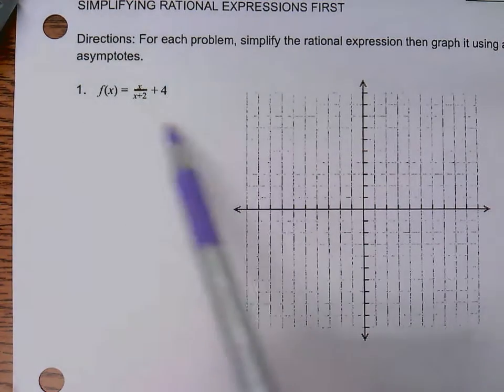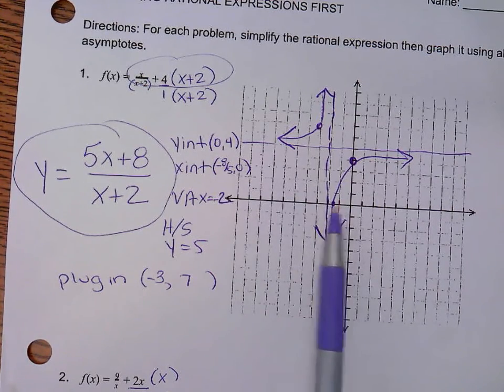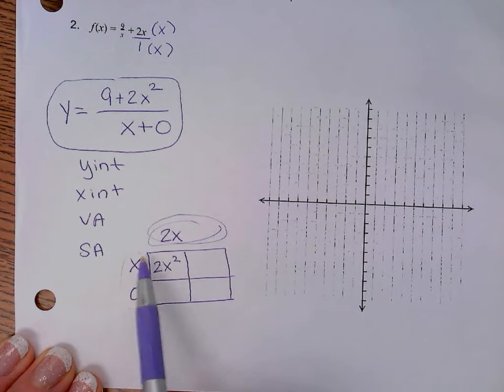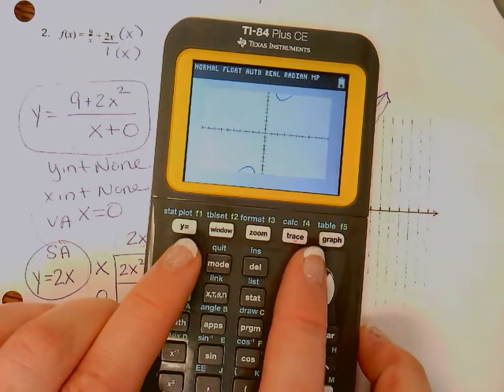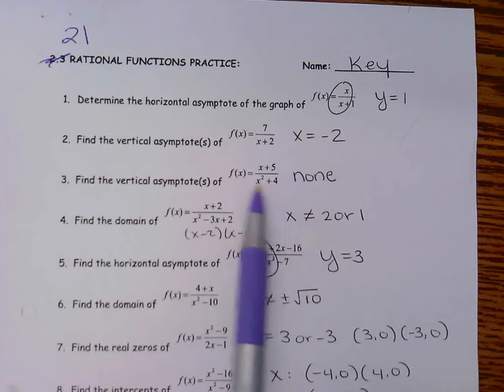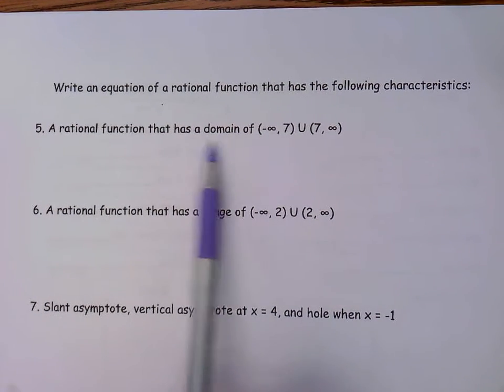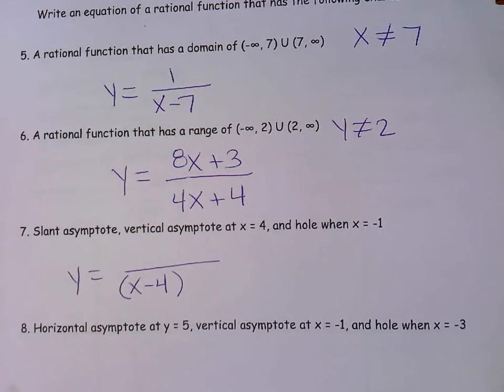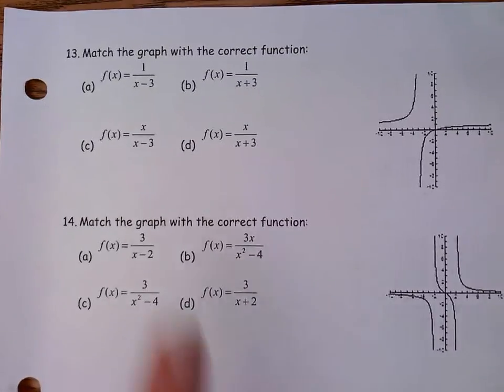Block 3 class Tues 23rd parts of 20,19,21 MOV 00962